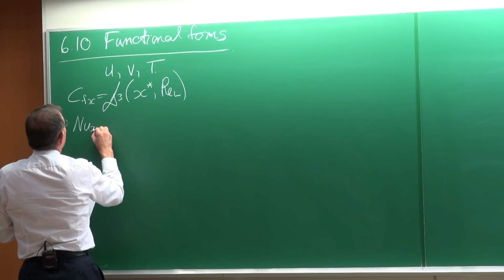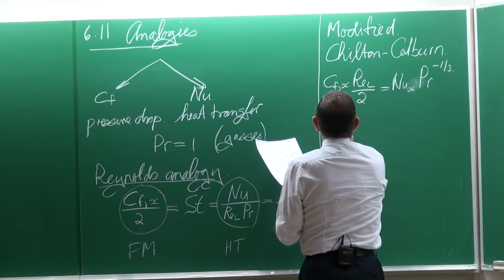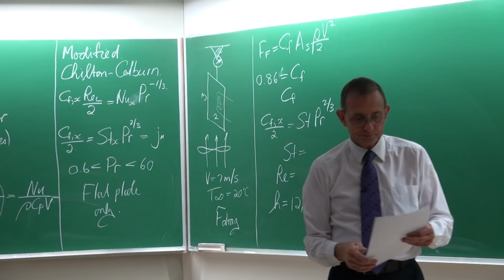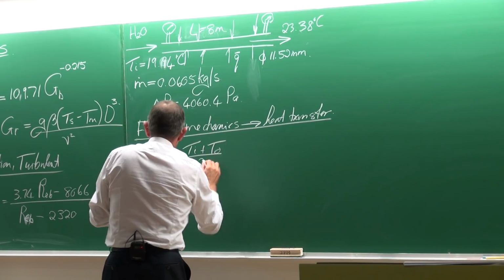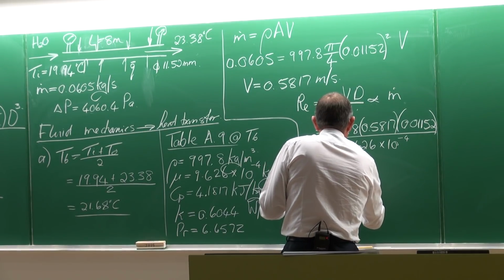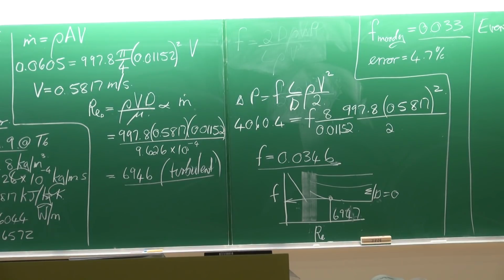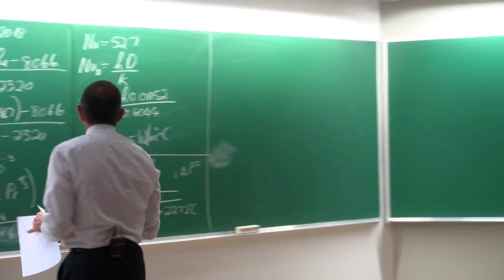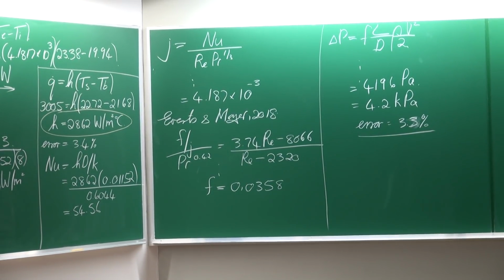Lecture 07 (2019): Heat Transfer by Prof Josua Meyer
This lecture is on the fundamentals of convection and focused on the analogy between momentum and heat transfer. This lecture (28 Feb 2019) was based on the textbook of Cengel and Ghajar (5th edition) and was presented as part of a heat transfer class to the fourth-year students by Prof Josua Meyer, Head of the Department of Mechanical and Aeronautical Engineering of the University of Pretoria, South Africa.